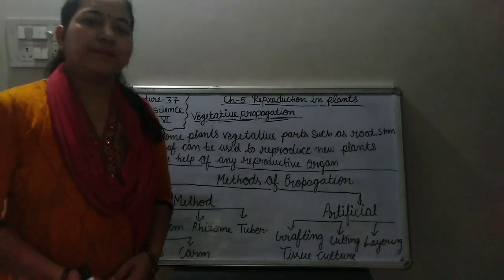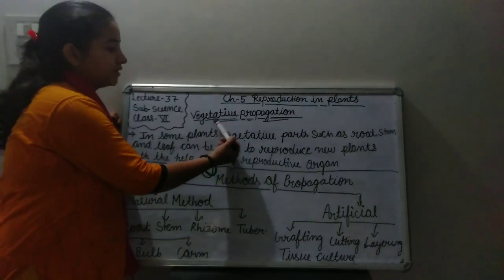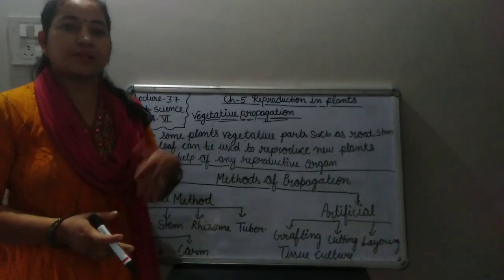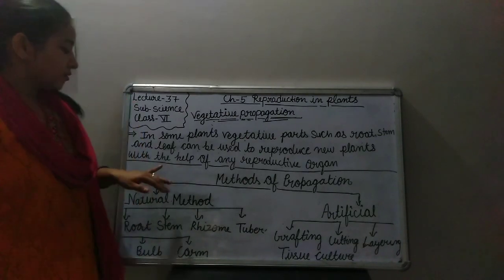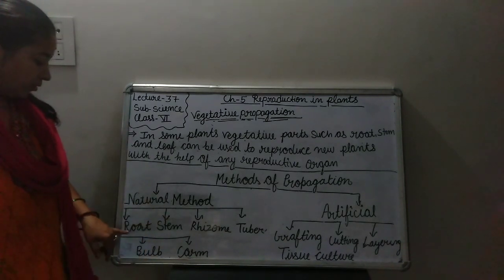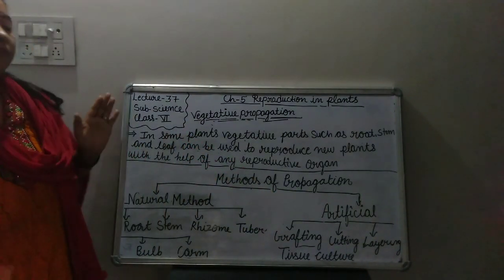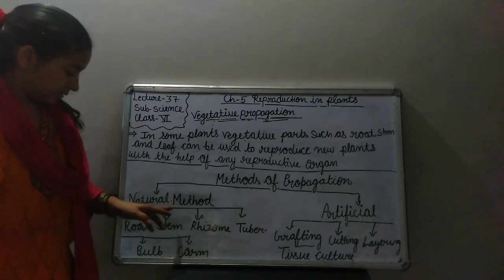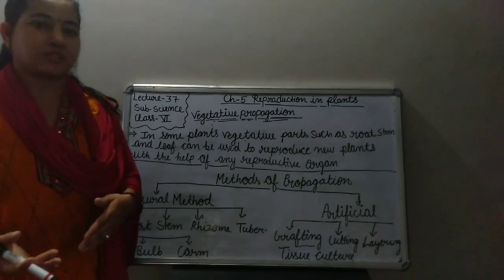Lecture 37 class 7th sub Science EM